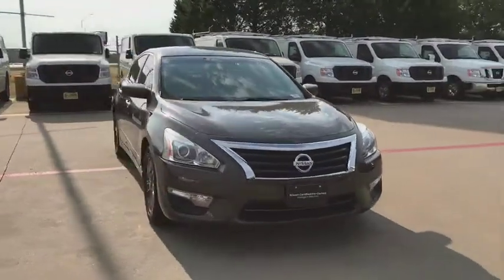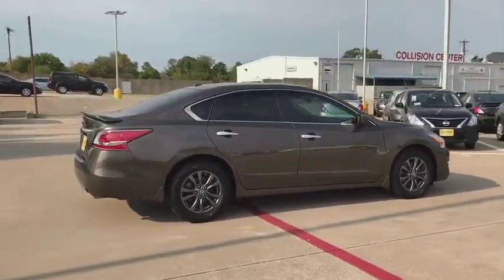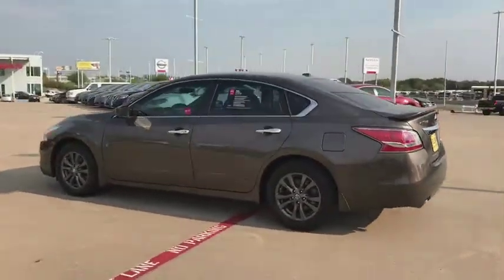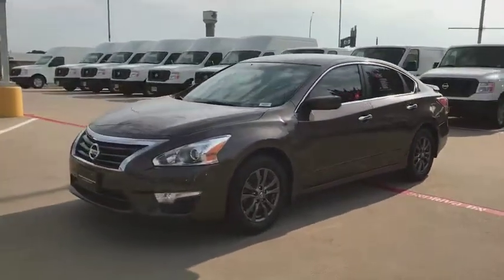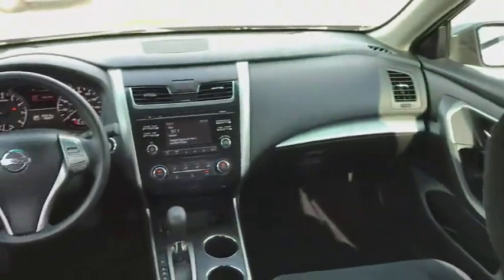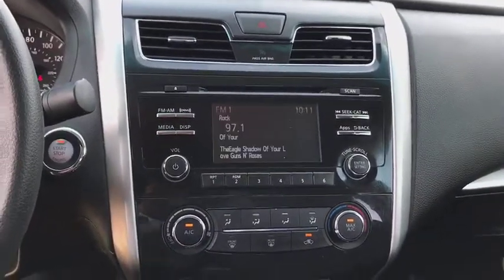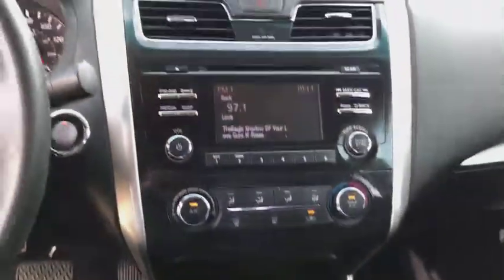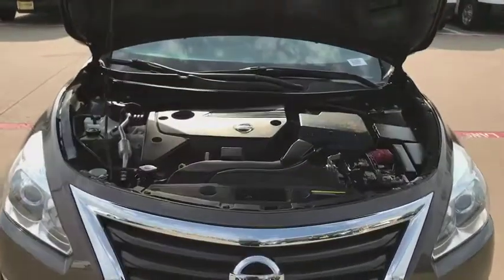2015 Nissan Altima Denton, Dallas, Fort Worth, Grapevine, Lewisville, Frisco, TX DL0367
Java Metallic Used 2015 Nissan Altima available in Denton, Texas at Gunn Nissan Denton. Servicing the Dallas, Fort Worth, Grapevine, Lewisville, Frisco, TX area.
2015 Nissan Altima 2.5 S - Stock#: DL0367 - VIN#: 1N4AL3APXFC466623

Stop by Gunn Nissan of Denton and check out this 2015 Nissan Altima 2.5 S!! Gunn Automotive has been serving Texas in automotive sales since 1955! With our One Simple Price philosophy, we make the car shopping experience an enjoyable one. Come and see why we have one of the best reputations in the Nation! Gunn Nissan of Denton - Real. Simple.38/27 Highway/City MPGOdometer is 11267 miles below market average!Awards:* 2015 KBB.com 10 Best UberX Candidates * 2015 KBB.com 10 Best Sedans Under $25,000